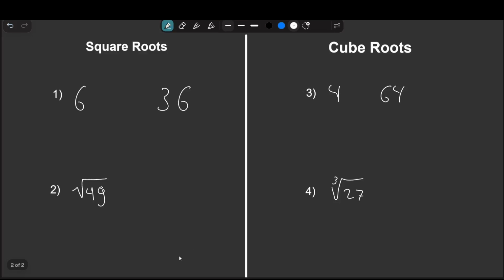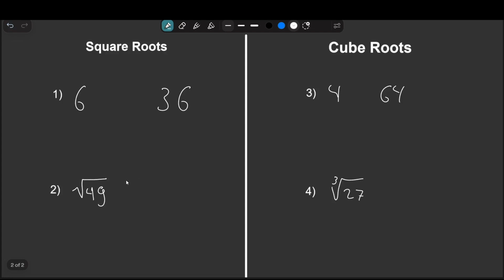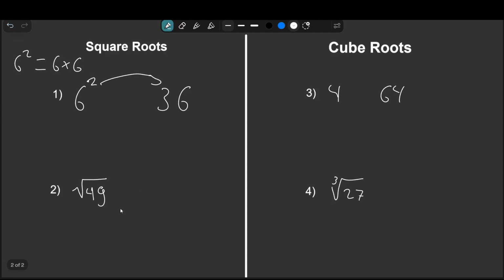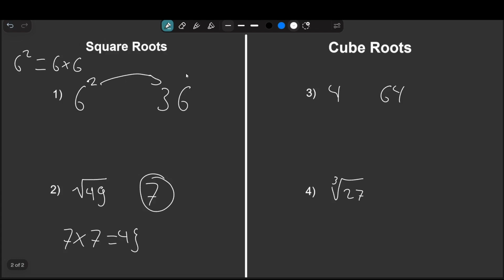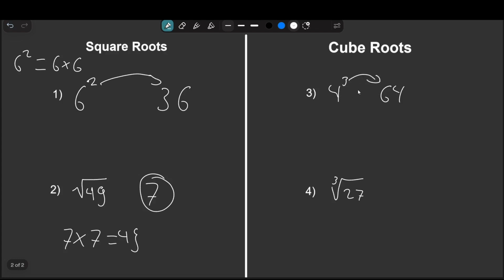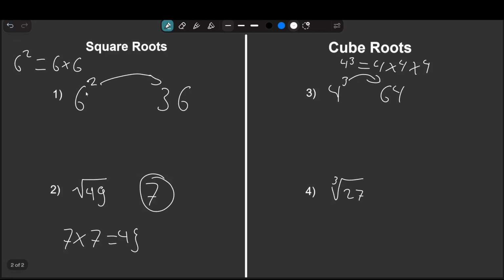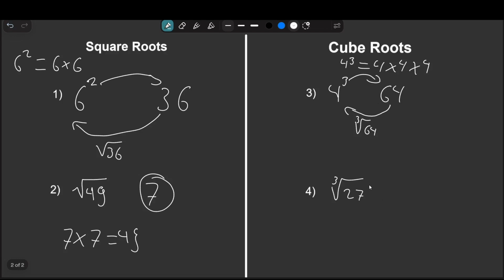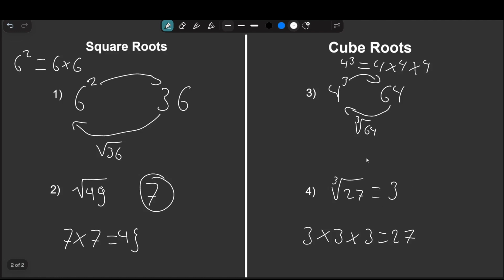Square Roots and Cube Roots